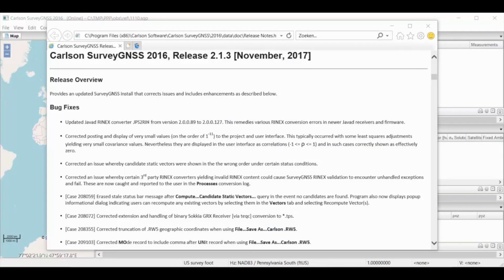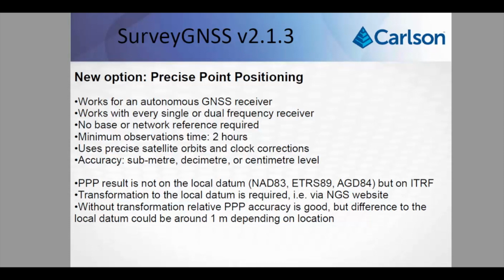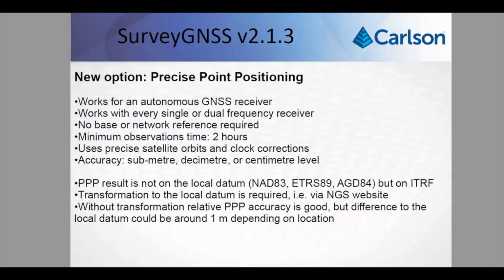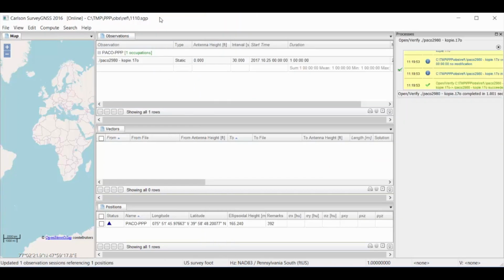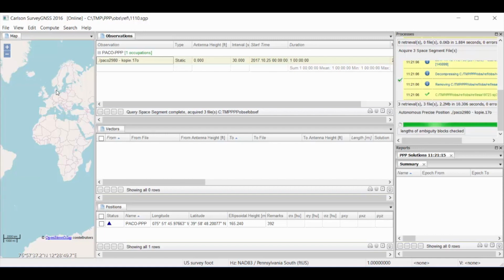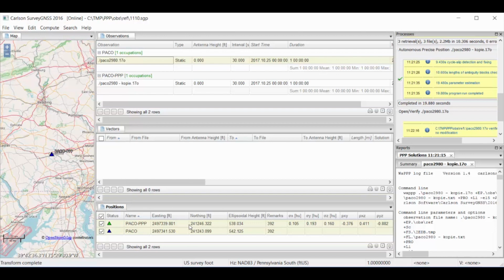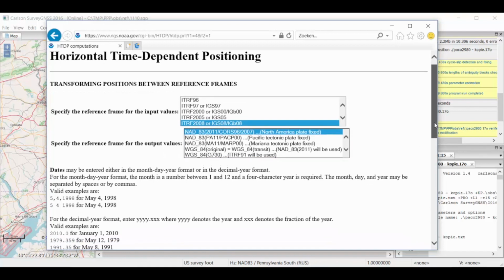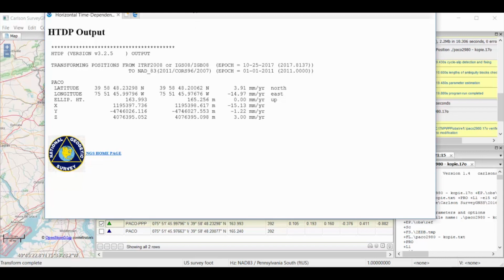SurveyGNSS | Precise Point Positioning (PPP)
Carlson SurveyGNSS now enhanced by Precise Point Positioning (PPP) as an add-on module.  With the new Carlson module, PPP, users can post-process using a single receiver.